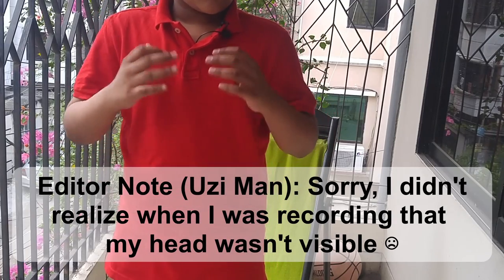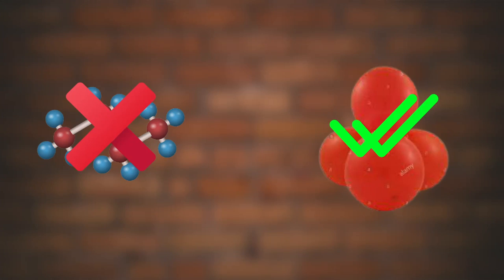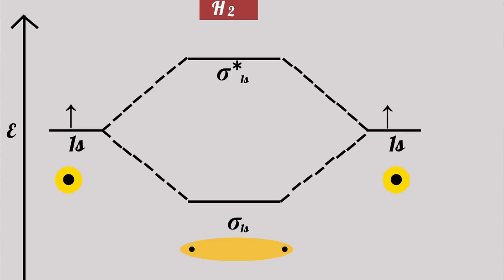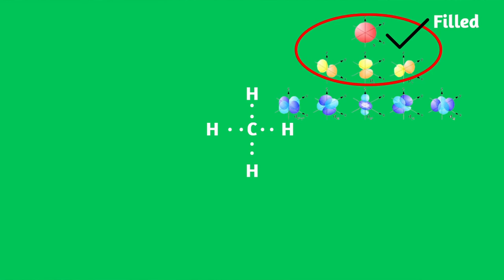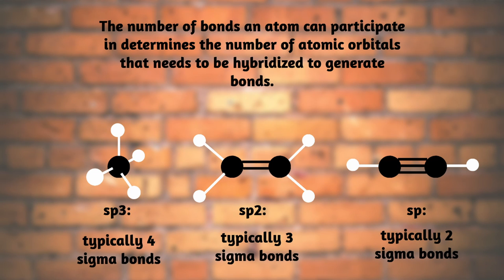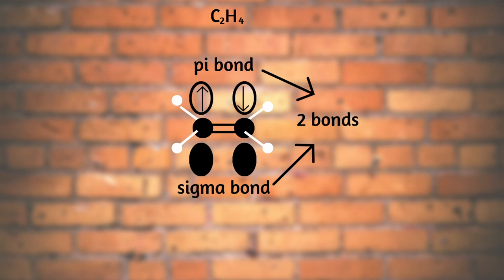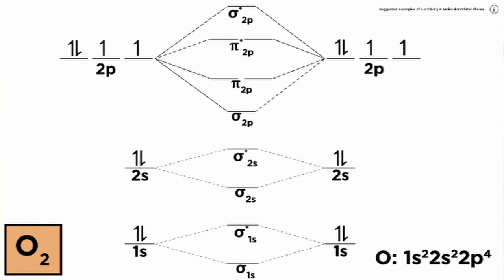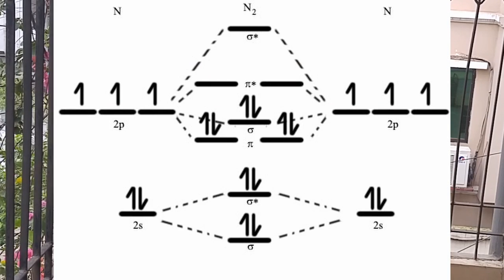Valance Bond Theory, Hybrid Orbital Theory and Molecular Orbital Theory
Description -  Now I know. No one understands molecular orbitals when they first
take chemistry. You just pretend you do, and in your next course, you learn them better.
      And then a bit more. And five years later you kinda understand them. So DO
 NOT GET DISCOURAGED! Just watch this video and you will be all good (at least I
                                                               hope)!